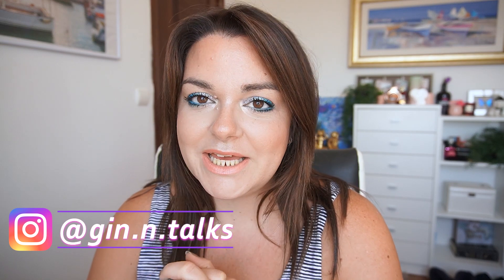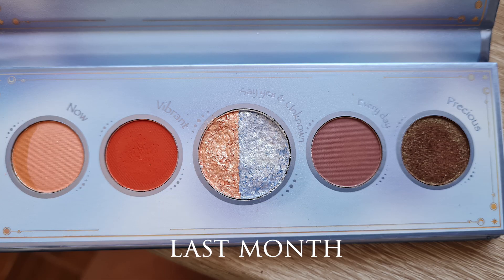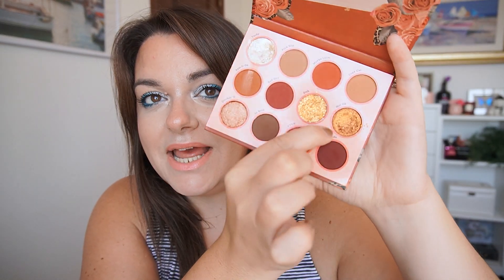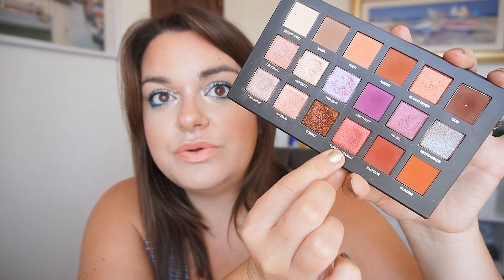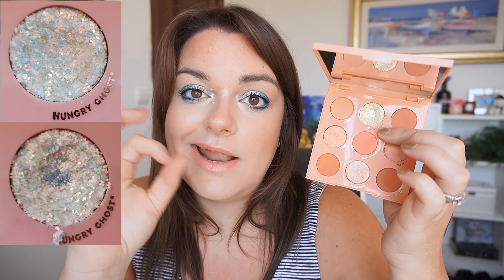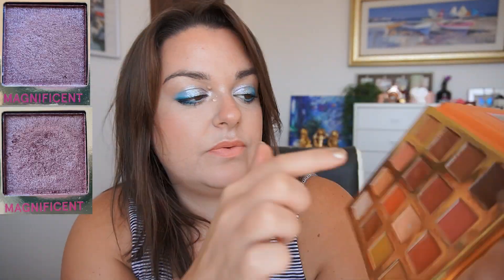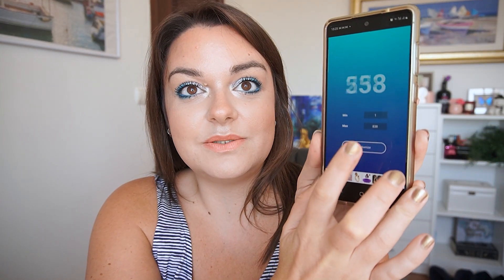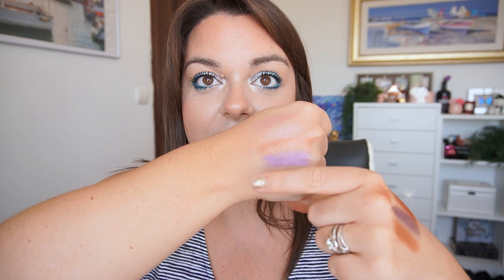PAN THOSE EYESHADOWS ... new hair whos this panthoseeyeshadows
Hi everyone! So today, I'm updating you on my pan those eyeshadows / pan those palette! I have new pans & some changes!